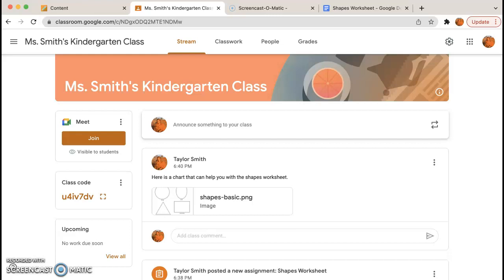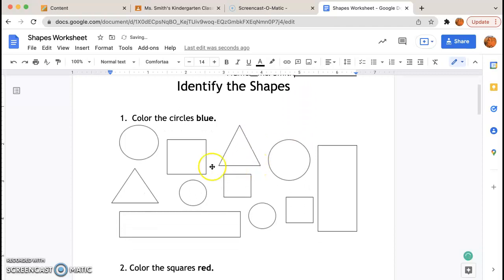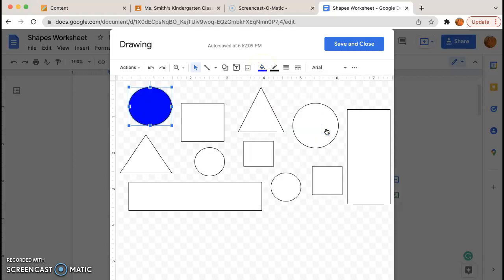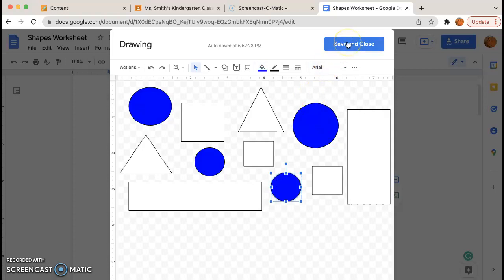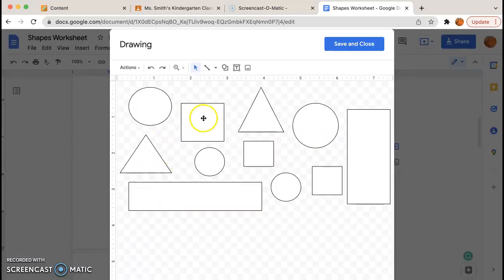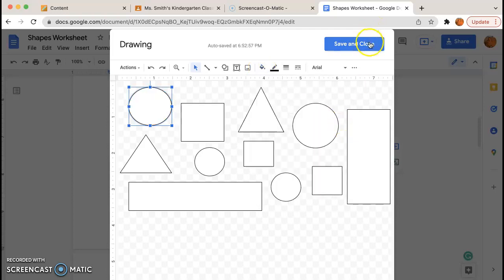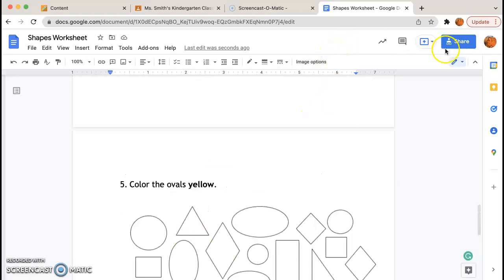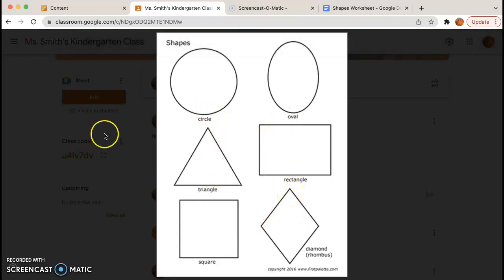Shape Worksheet Instructions